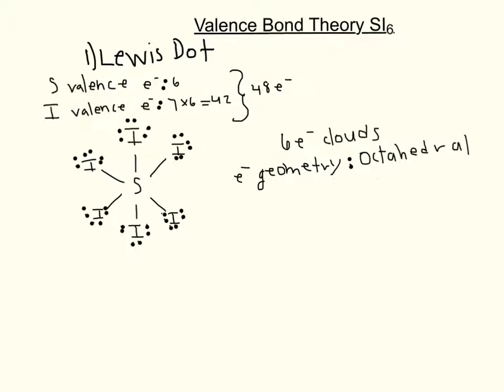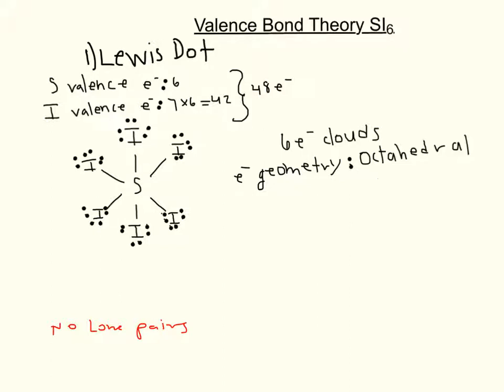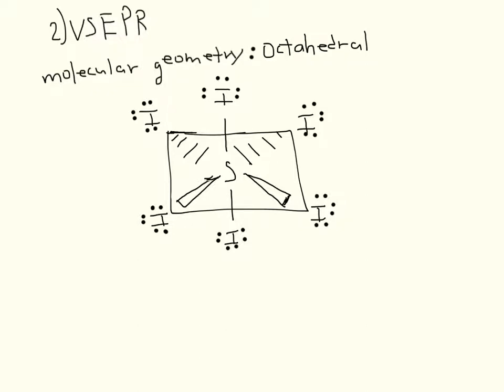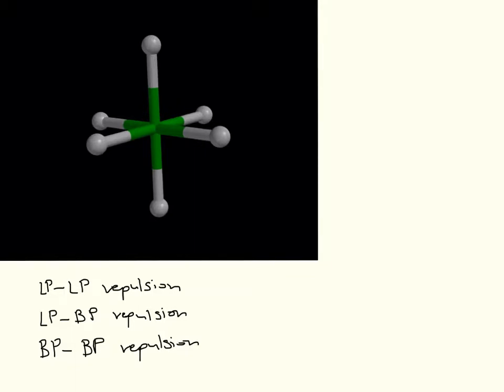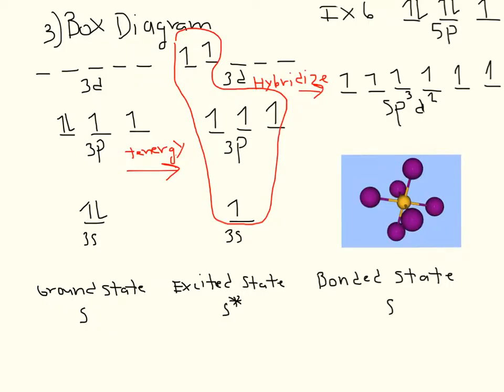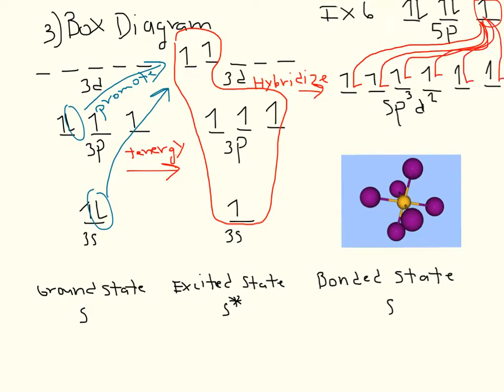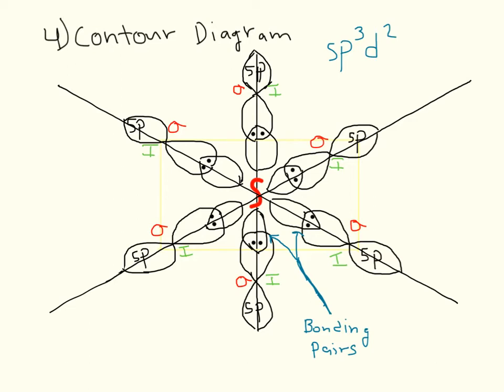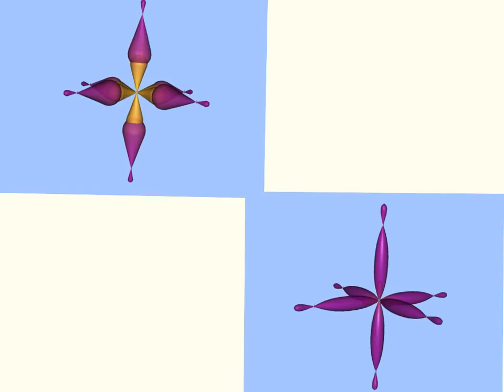Valence Bond Theory of Sulfur Hexiodide SI6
Reviews Lewis Structure, VSEPR, Box diagram, and Contour diagram